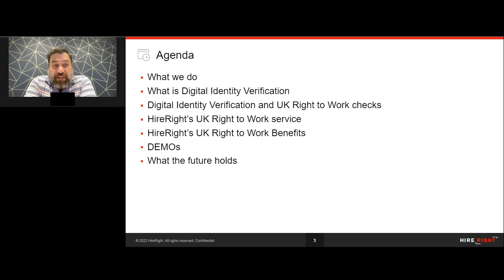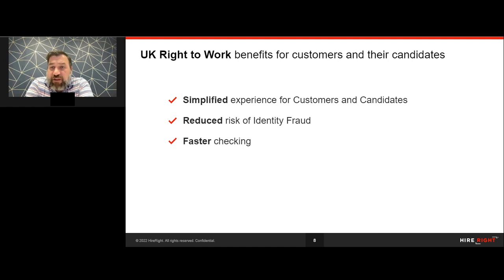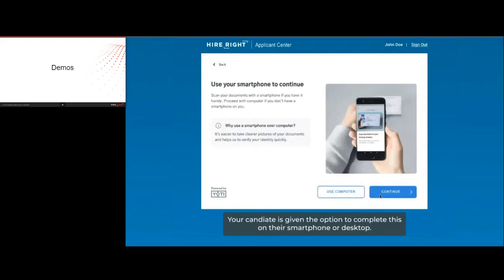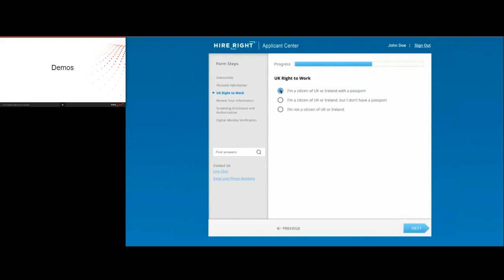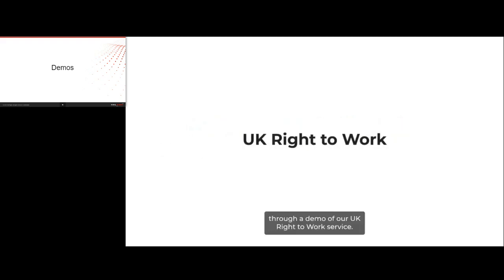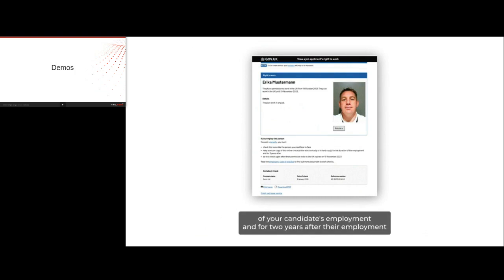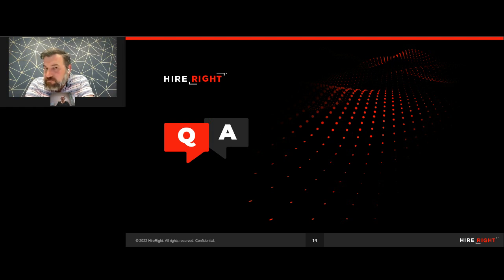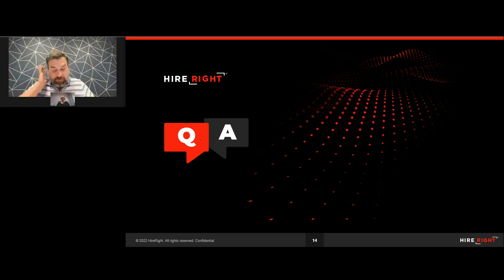HireRight's New Digital Identity Verification Service for UK Right to Work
HireRight’s Director of Product Management, Jay Jernigan talks about HireRight’s New Digital Identity Verification Service for Right to Work Checks.

We cover the various workflows depending on your candidates documentation and walk through a demonstration of the new digital identity process followed by a Q&A session.